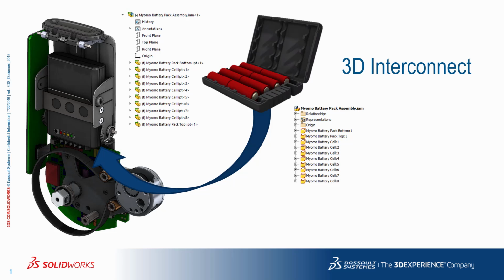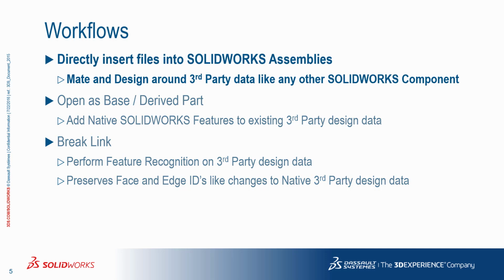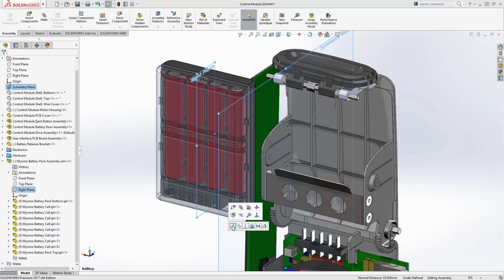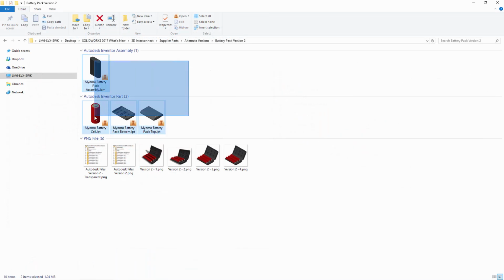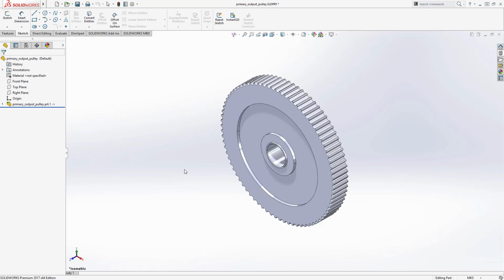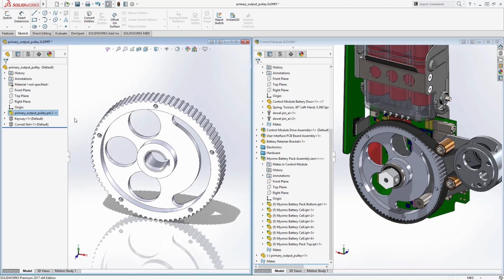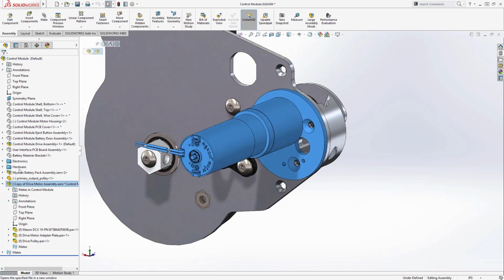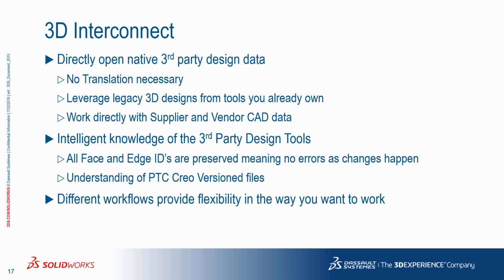SOLIDWORKS 2017 - 3D Interconnect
Directly open native 3rd party design data
No Translation necessary
Leverage legacy 3D designs from tools you already own
Work directly with Supplier and Vendor CAD data
Intelligent knowledge of the 3rd Party Design Tools
All Face and Edge ID’s are preserved meaning no errors as changes happen
Understanding of PTC Creo Versioned files
Performance in much faster open times